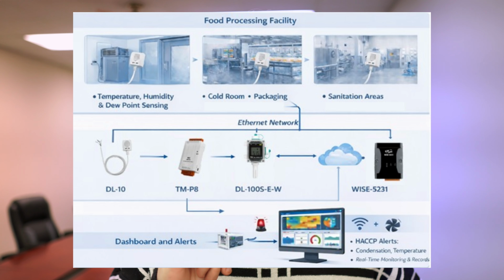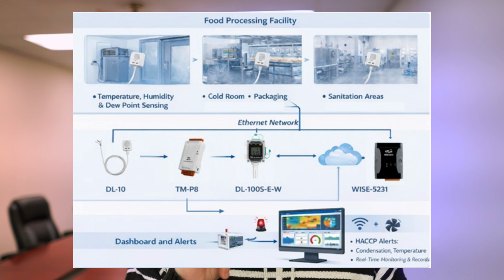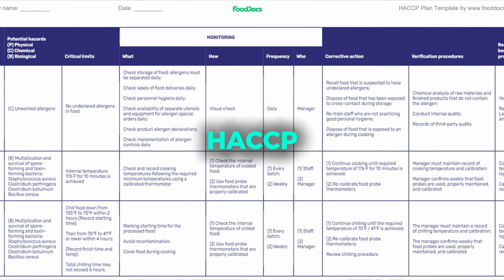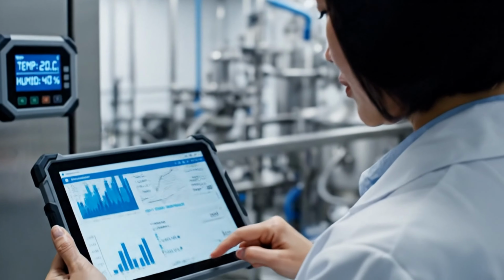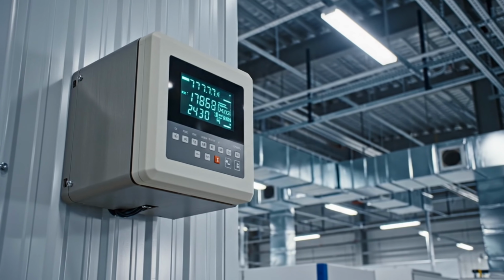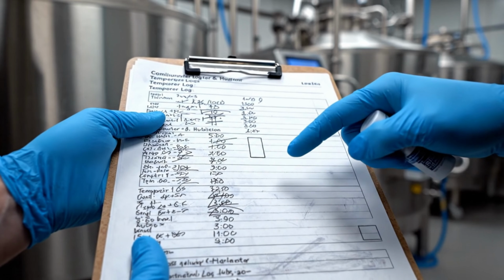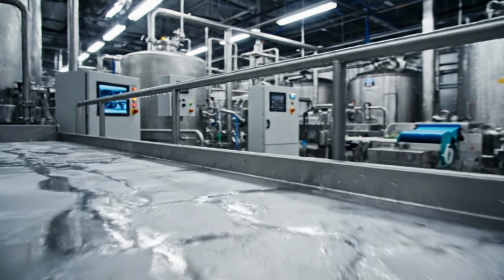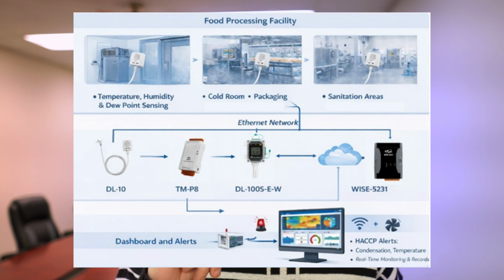How to Monitor Food Processing Environments to Prevent Condensation and HACCP Risks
🎯 Follow our LinkedIn for practical insights and real-world food processing automation and environmental monitoring architectures:

Food Processing Environmental Monitoring: Prevent HACCP & Condensation Risks

Environmental Monitoring for Food Processing Facilities

⌚ Timestamps
00:00 The Challenge of Environmental Monitoring in Food Processing
00:35 HACCP Compliance Challenges on the Production Floor
01:07 Localized Sensing with DL-10 Sensors
02:34 Automated Environmental Logging & Compliance Records
02:13 Automated Response & Faster Corrective Action

📘 About
In this video, we explain how food processing facilities can reduce condensation risk, strengthen HACCP compliance, and improve food safety assurance using a localized environmental monitoring architecture.

By measuring temperature, humidity, and dew point at critical control points near cold rooms, packaging lines, and sanitation areas, engineering teams can move from manual checks and delayed response to automated monitoring, logging, and control.

This video walks through a real-world environmental monitoring system design that helps food and beverage manufacturers detect environmental excursions faster, automate compliance documentation, and protect product quality.